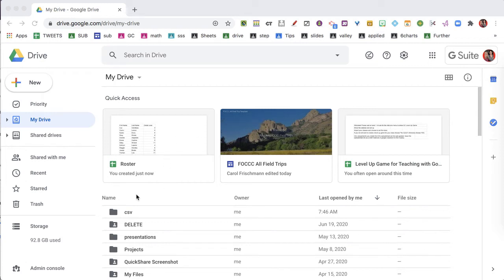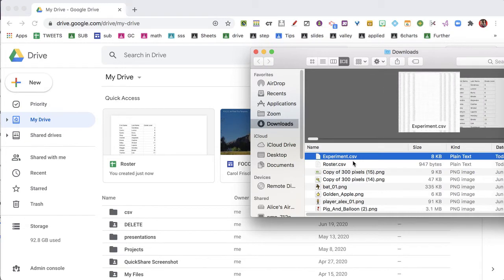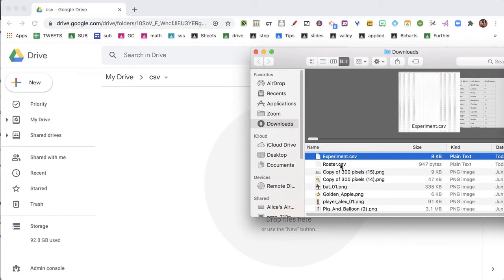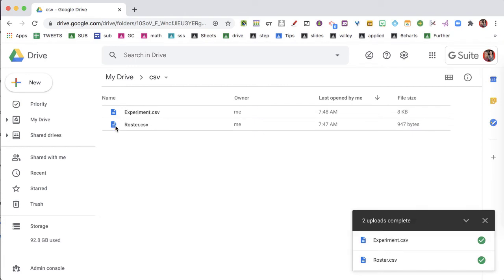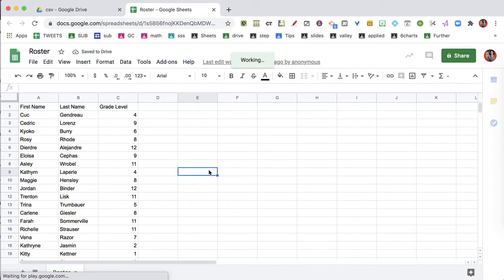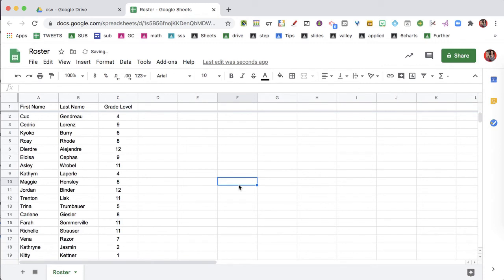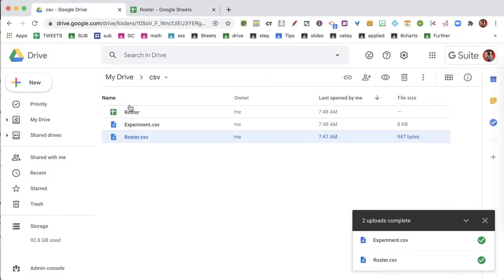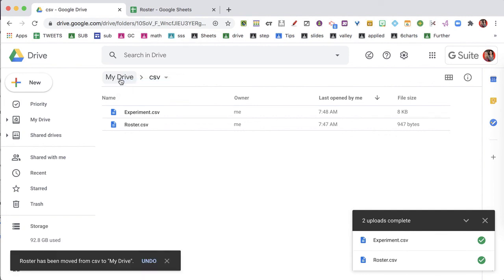Handling CSV files in Google Drive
A CSV file is comma separated values it is simply a list of data and is not so pretty to look at. If you want to manipulate and format the data you will want to open it in Google Sheets. Upload your CSV file to Google Drive and right click on the file to choose Open with Google Sheets